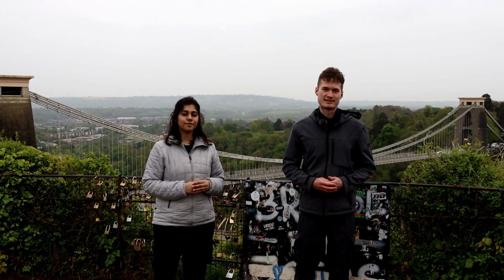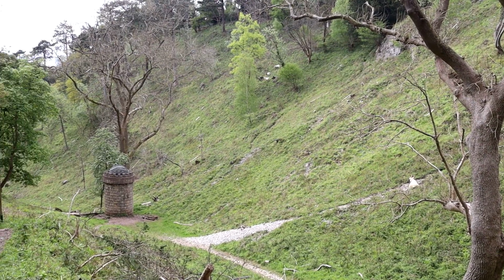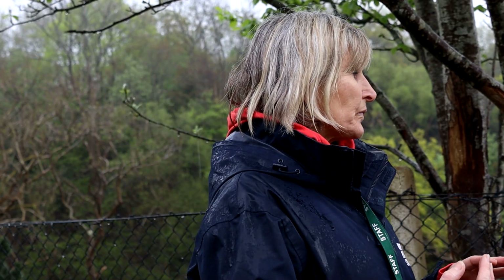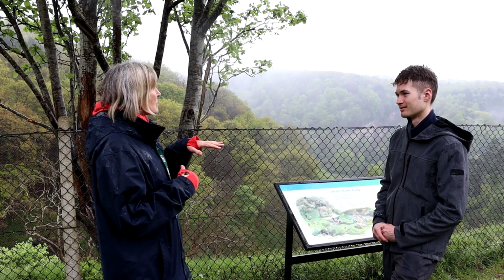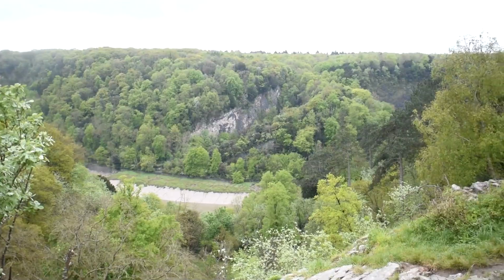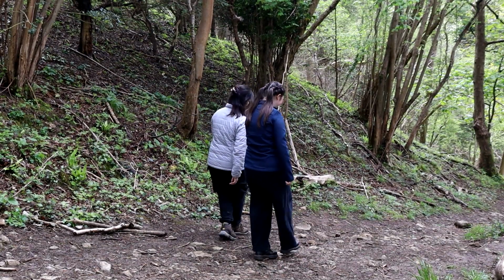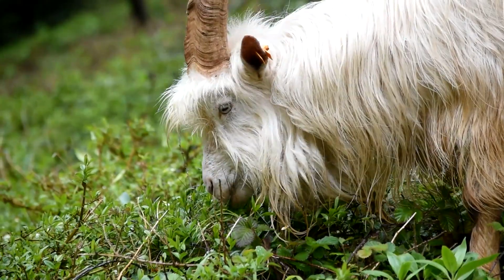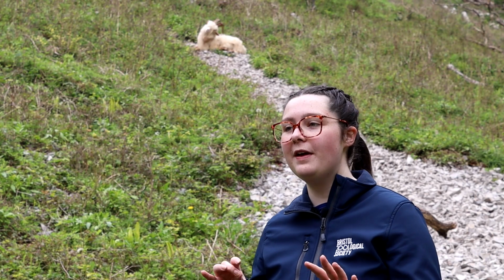Grazing Guardians: Protecting Bristol's Rare Roots (Nature Conservation Film)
This is the Nature Conservation Film, which I co-produced as part of my MSc. Science Communication course at Films@59 in May 2024.

It features a conservation story about rare local flora in Bristol is being maintained by a herd of goats that were brought in from North Wales to control invasive species that threaten the rare plants that grow in Avon Gorge where our story is set. This conservation initiative is part of Avon Wildlife Trust, a nonprofit organisation that aims to protect and promote local flora and fauna in the West of England.